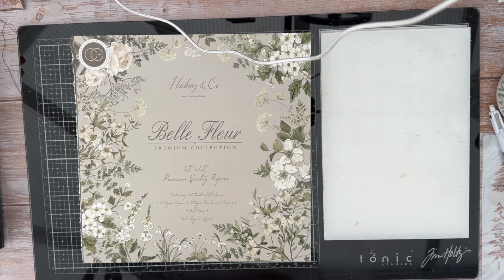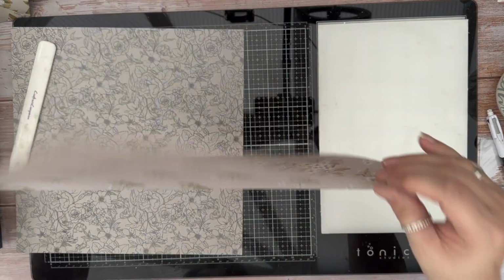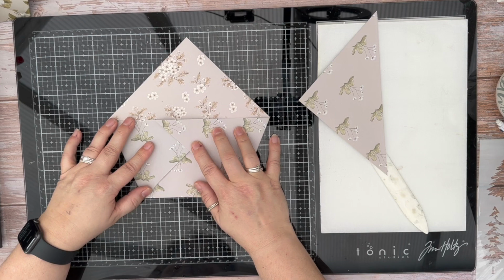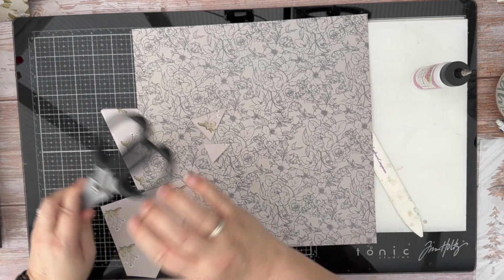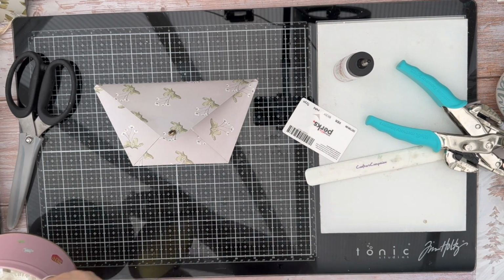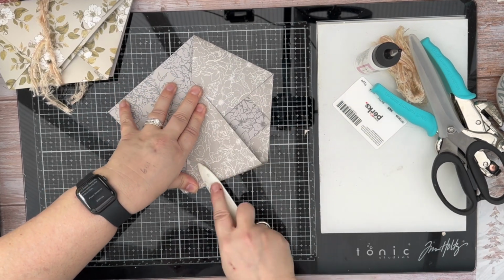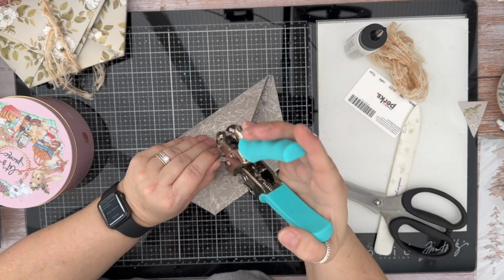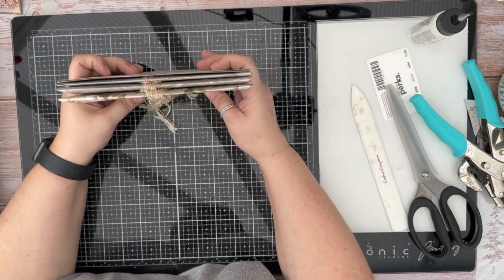Envelope pocket with a twist - 12 x 12 series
Hi there! I'm Mandy from SunflowersAndDors! thank you so much for taking time out and joining me today, hope you enjoy!

If you have any questions, please feel free to drop them in the comments box or else you can find me on one of my other platforms listed below.

Amazon products used

MATERIALS USED IN THE VIDEO:
Belle Fluer Craft Consortium Pad

Evie Gorecki